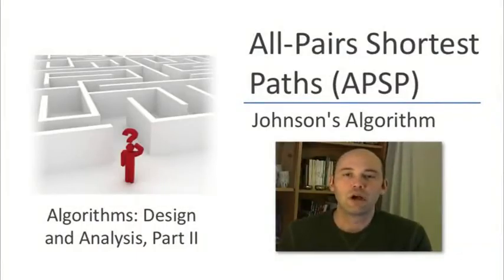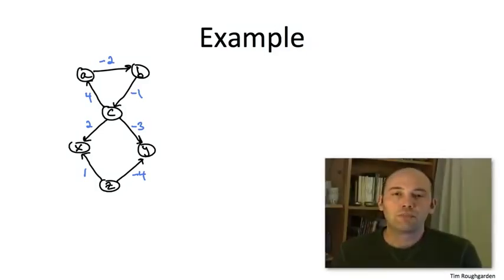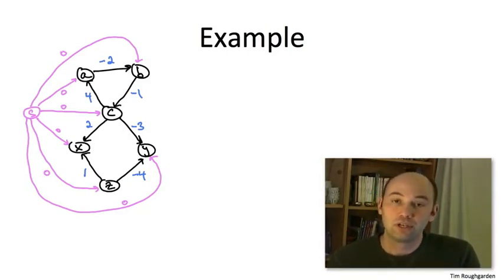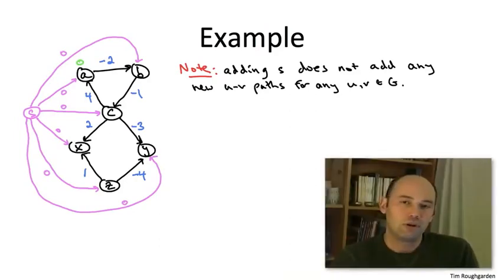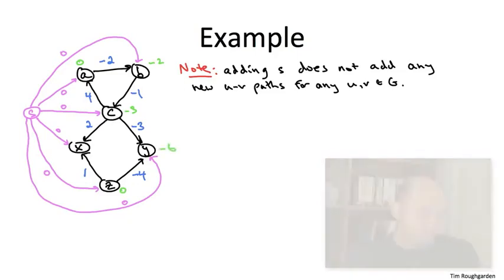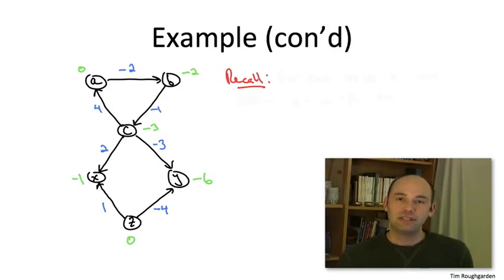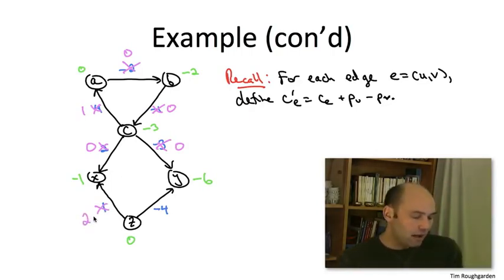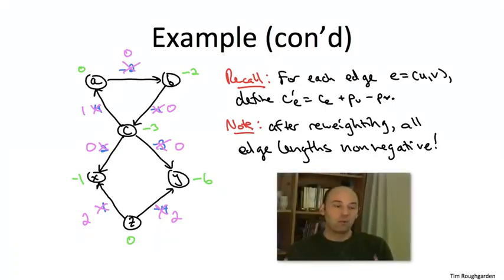05 - Johnsons Algorithm I (11 min)